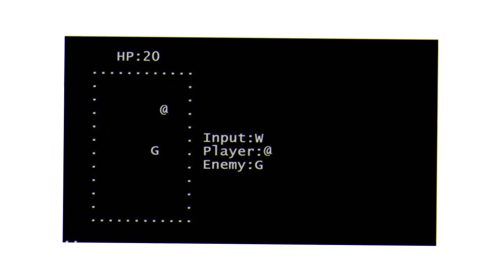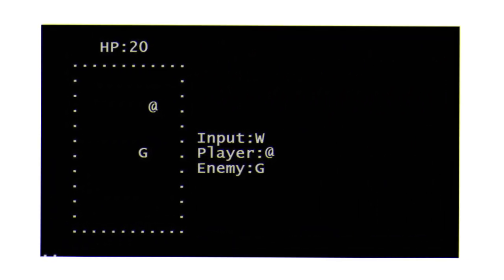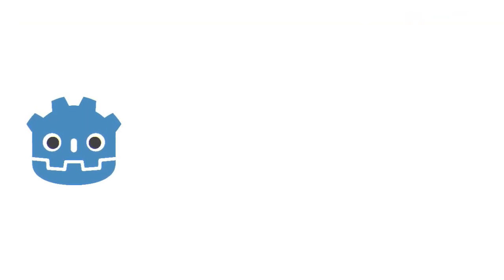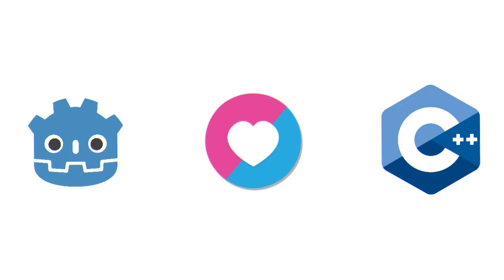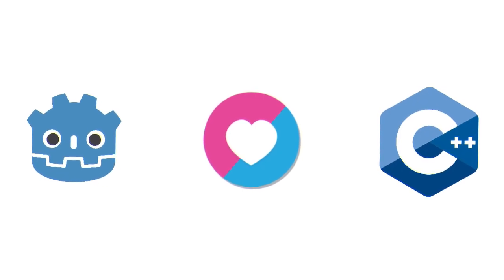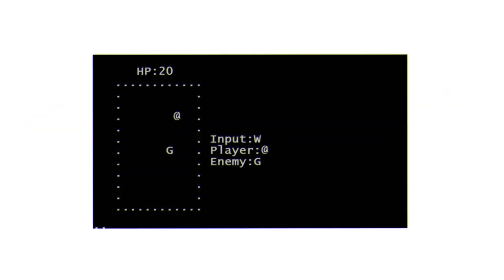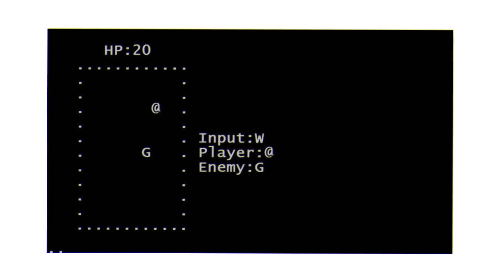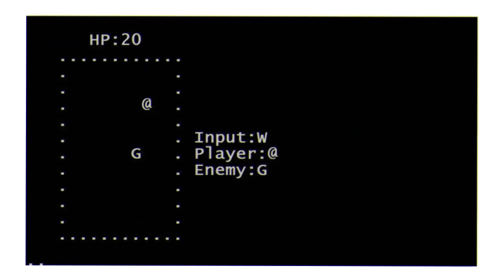I Am HOSTING A GAME JAM! (Command Prompt Only Game Jam Announcement)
I am hosting a very small experimental game jam for fun and for the time being because I am busy with school and other work, I thought it would be a good idea to host one instead.

I will be playing the top 10 games on this channel!